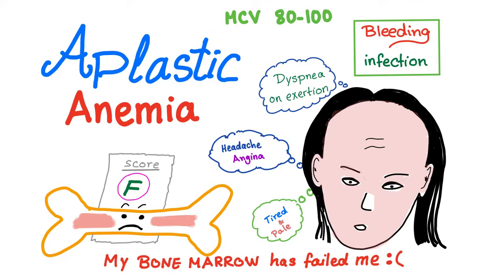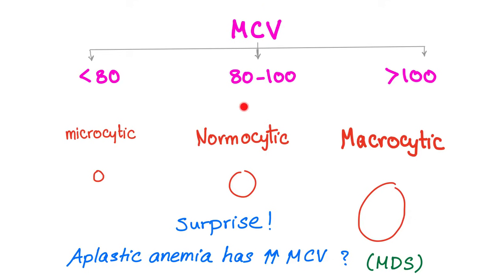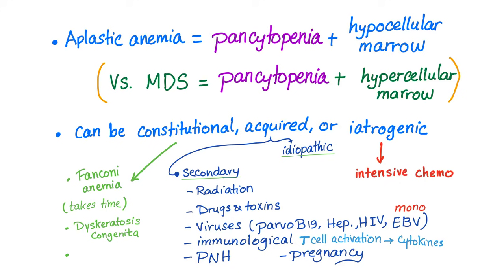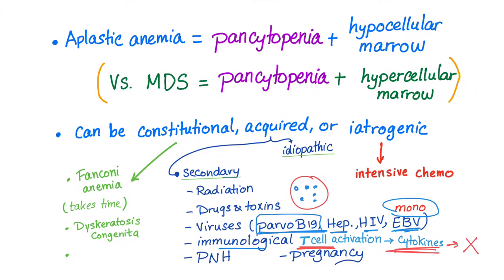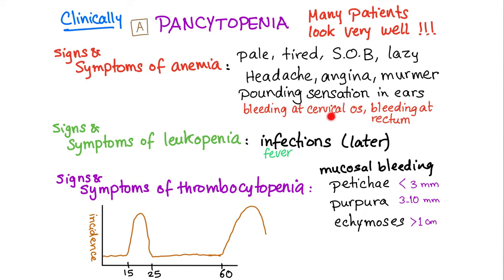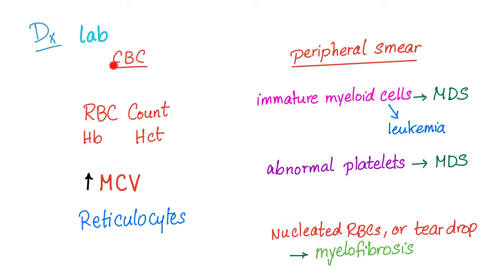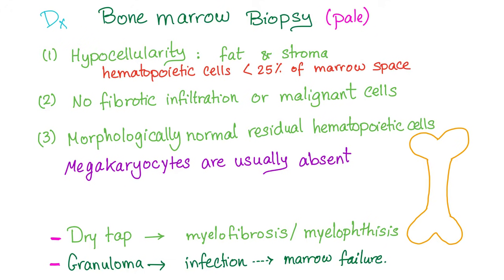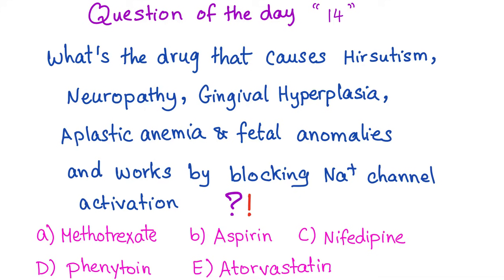Aplastic Anemia - All you need to know - Definition, Causes, Symptoms, Diagnosis & Treatment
Aplastic Anemia - All you need to know - Definition, Causes, Symptoms, Diagnosis & Treatment. Aplastic anemia is when your bone marrow scores "F" on the final exam. It's failed.
Aplastic anemia is a Pancytopenia (anemia, leukopenia, thrombocytopenia) causing fatigue (tired all the time), infections, bleeding.
There are many causes of aplastic anemia; can be inherited or acquired.

MCV is usually increased in Aplastic Anemia.

Don't forget, alpha thalassemia is a microcytic anemia (MCV is less than 80 fL)